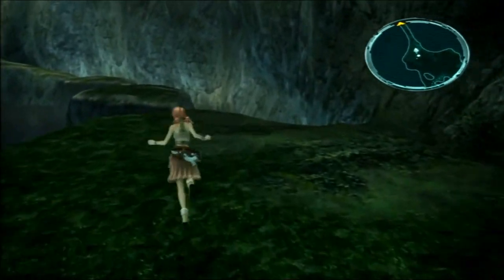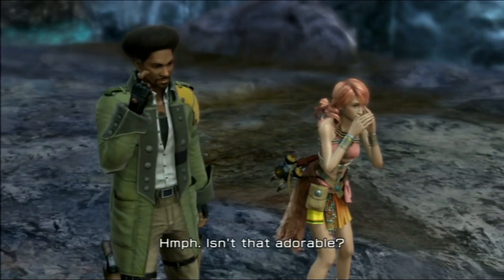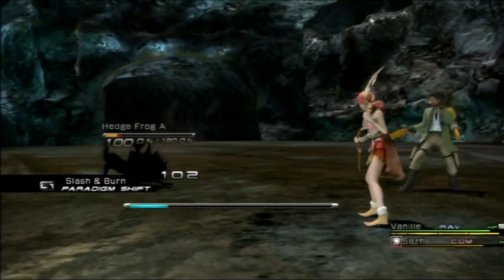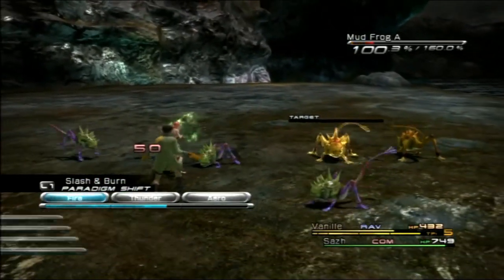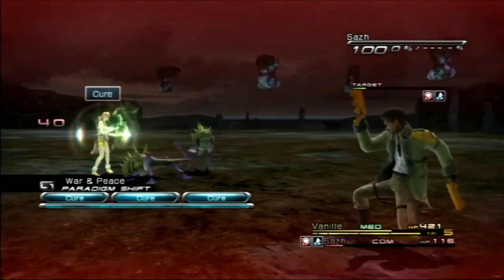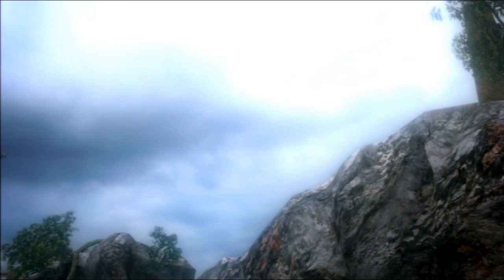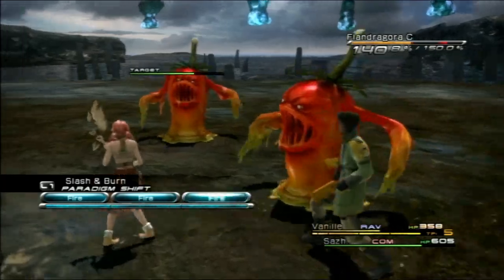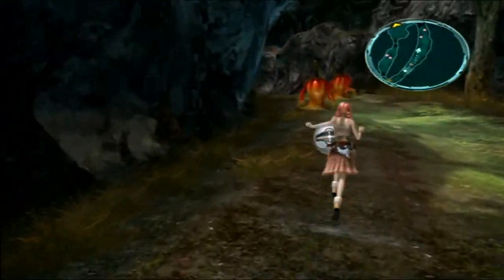Final Fantasy 13 (Part 50)